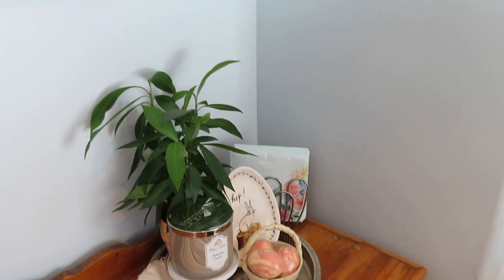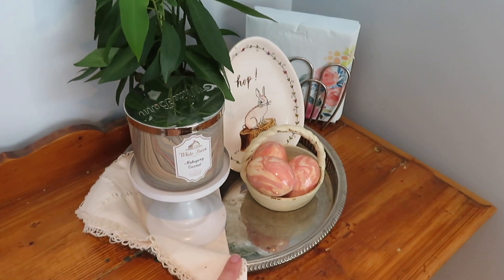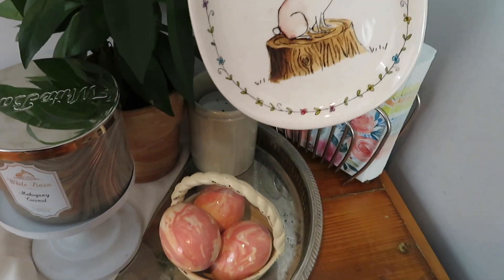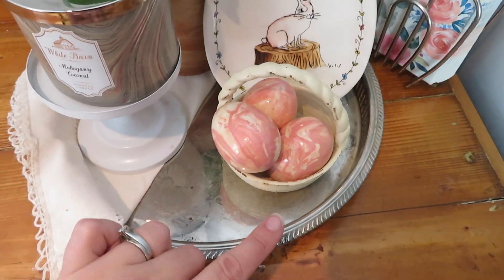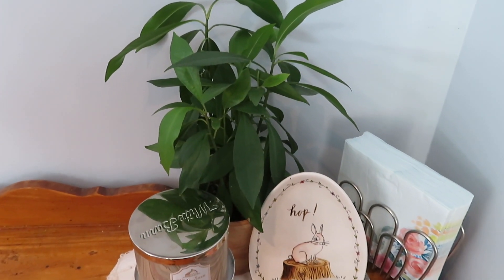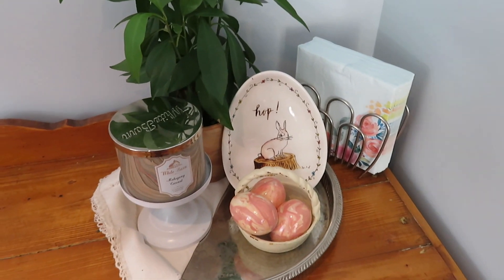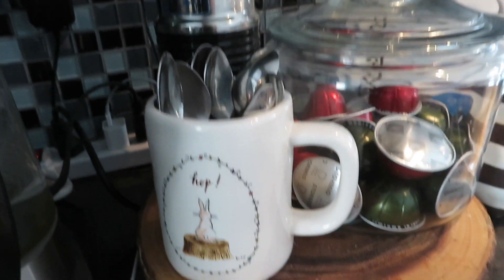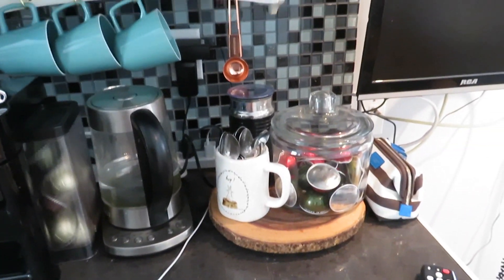Spring 2019 $5 Goodwill Challenge! Sweet Rea Dunn Find!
Once again I here for the $5 Goodwill Challenge! I had such piss poor luck in the thrift stores this spring that I'm happy I had stashed something away that I found last summer. I'm still nor sure what to do with the rest of the hutch, ideas very much welcome. but I love my   start on it.

Thanks to Hilary from Old World Home for keeping this fun challenge up. link to her channel below.